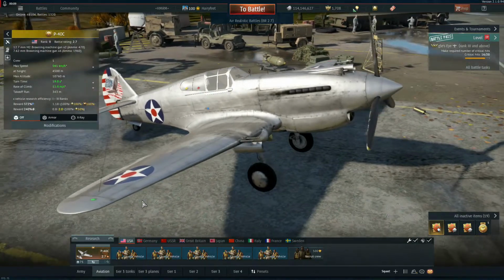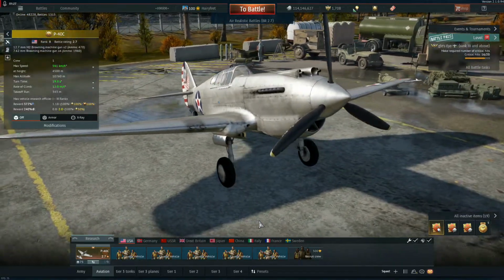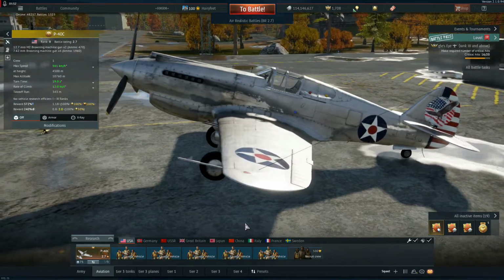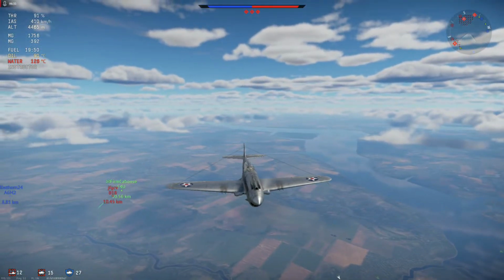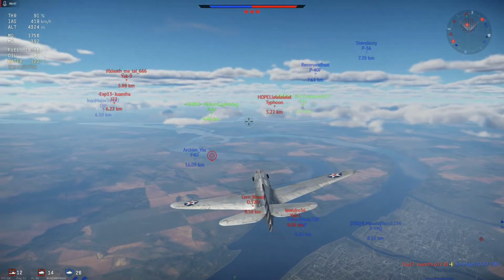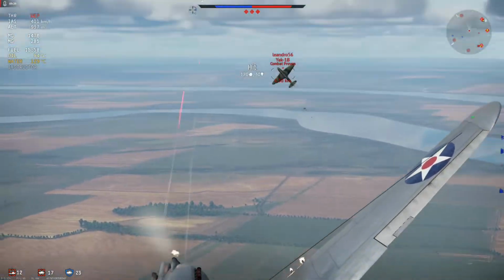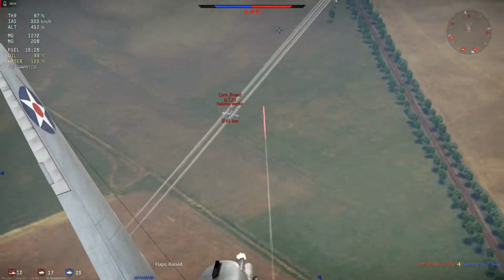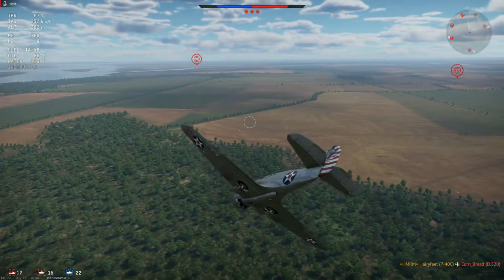War Thunder Air RB - P-40C - 79th Anniversary Of Pearl Harbor - Freedom Delivery!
For the 79th anniversary of Pearl we take out the closest thing we have in game to the P-40B that was there that December morning, the P-40C Warhawk to deliver some freedom!

So I hope you enjoy as old flight buddies Pete, Hurst, and caboose join in to deliver some tasty freedom fries to the baddies and i hope to see ya up in the clouds!